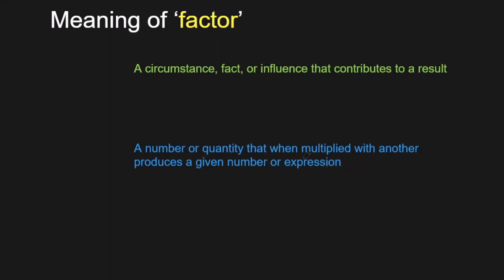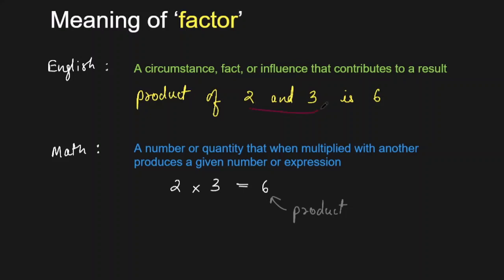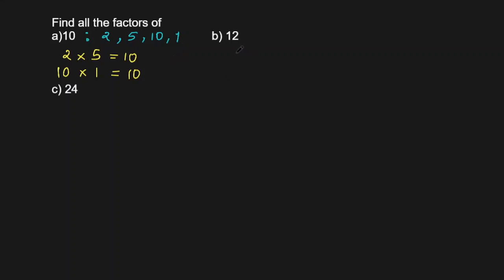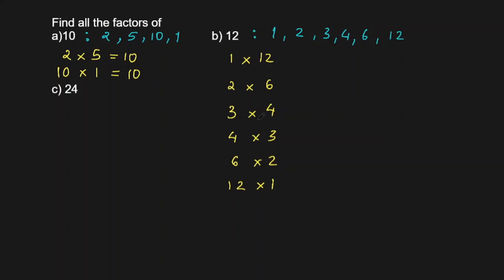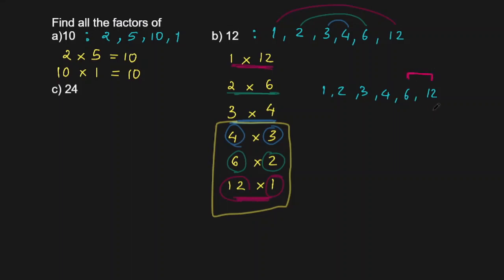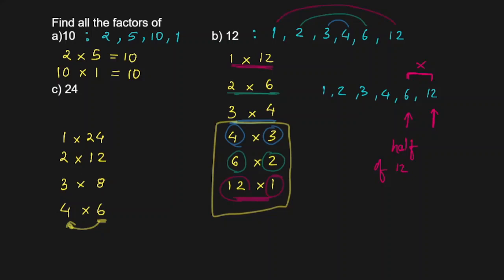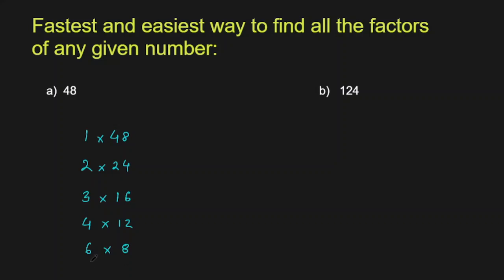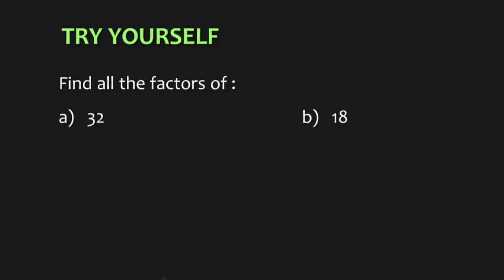Factor | Find Factors fast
santiago